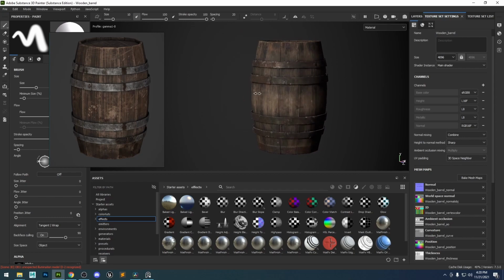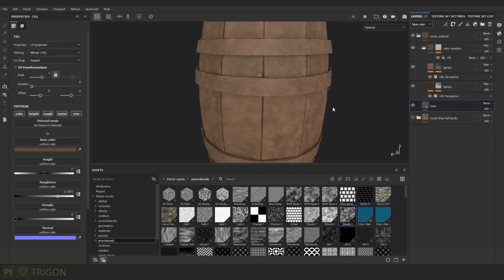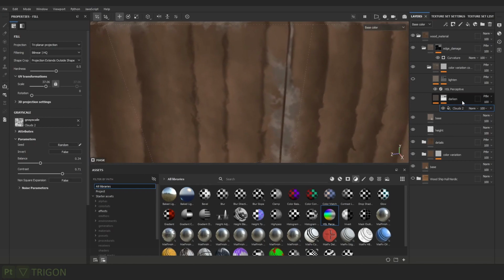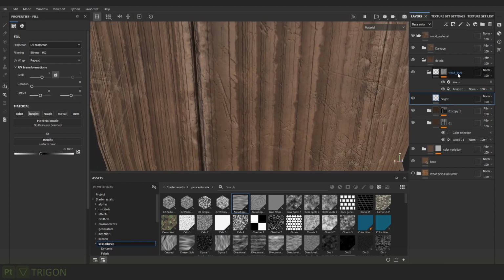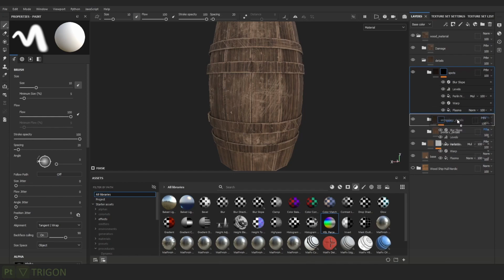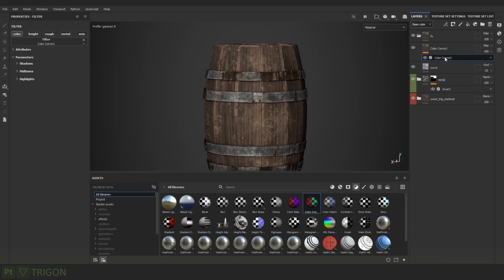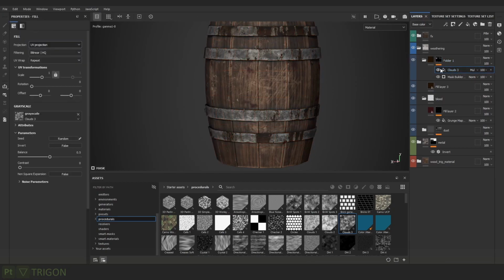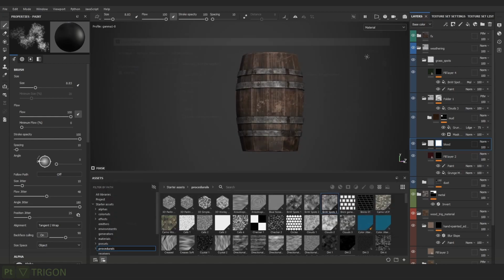Substance Painter Tutorial - Beginner To Advanced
In this tutorial I'm going to share my worfklow when it comes to texturing in substance painter. I'll start of with explaining the basics to more advanced techniques

CHAPTERS
00:00 - Intro
00:33 - Setup
02:13 - Custom UI
02:59 - Materials vs smart materials
04:24 - Creating our own smart materials
05:21 - Color variation
10:46 - Filters vs fill layers
11:38 - Details
14:45 - Seperating details
18:32 - Edge damage
26:05 - More damage
31:13 - Secondary details
39:57 - Primary/secondary details explanation
41:32 - Adding final details
46:37 - Saving your smart material
48:36 - Viewport settings
51:37 - Adding more details
55:31 - Effects group
1:01:36 - Weathering effects
1:13:02 - Hand painting
1:20:08 - Exporting
1:20:49 - Closing words